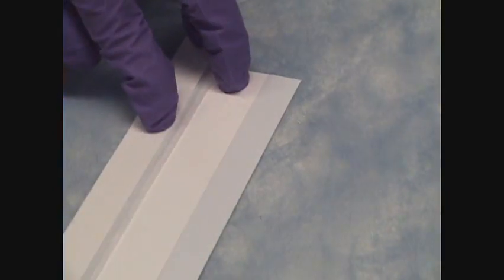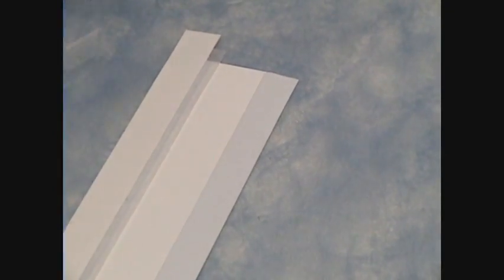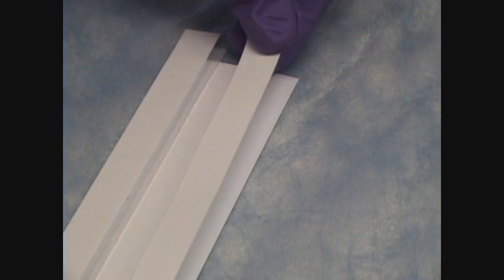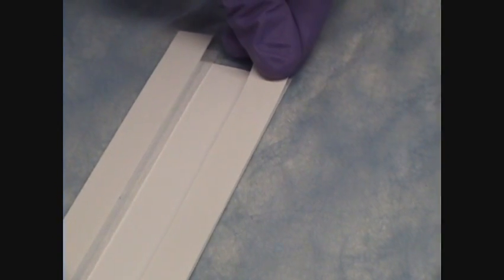Making Biosensors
An easy format for the formation of a large biosensor strip that can later be divided and used in the maternal ancestry project.